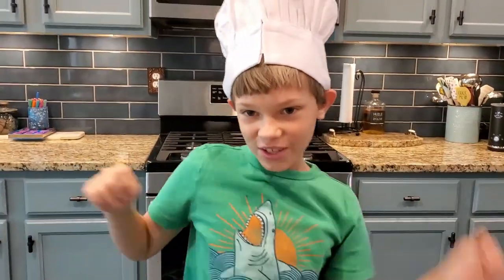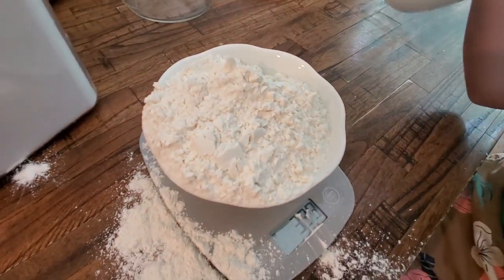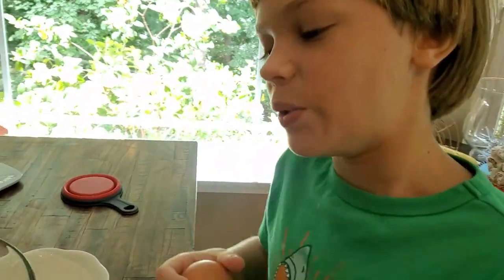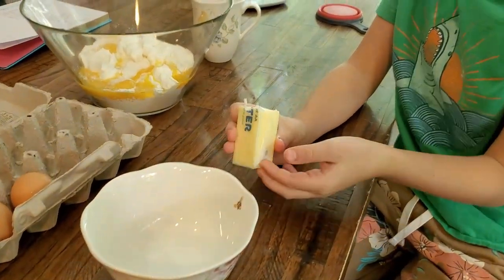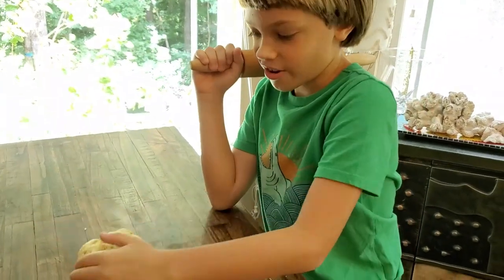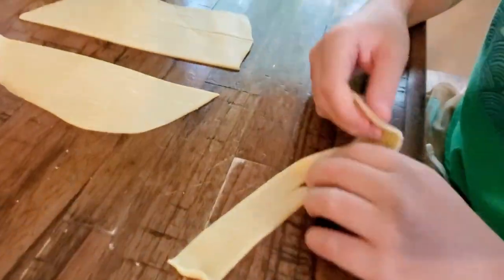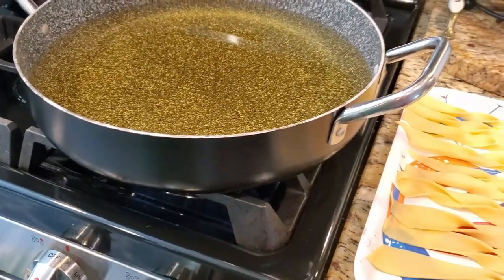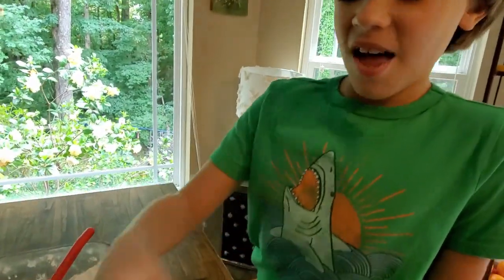Baking KIDS! Real Play Baking BEST angel wings with Sweetie Fella Aleks [COOKING KIDS]